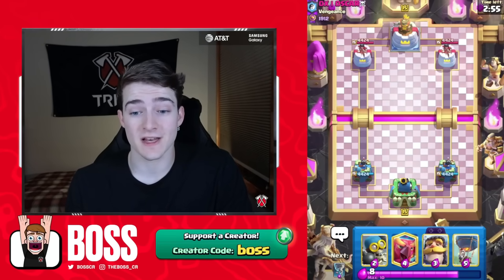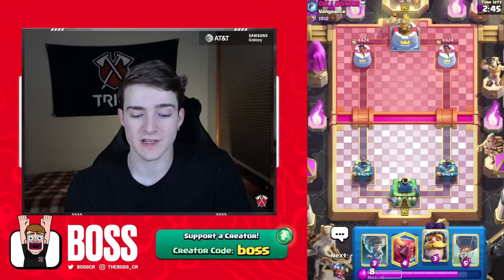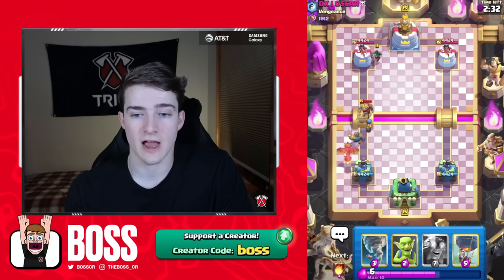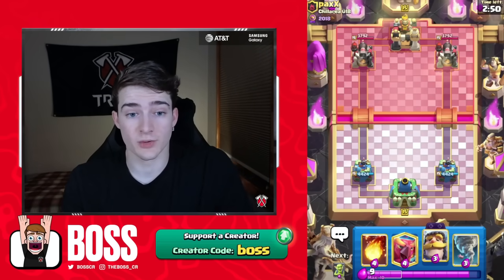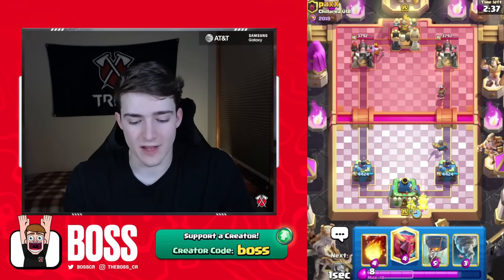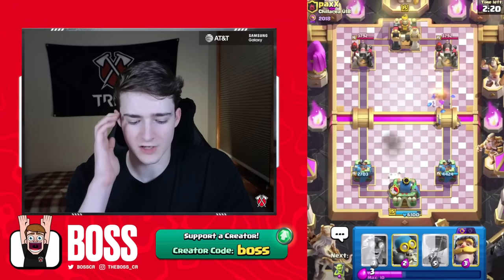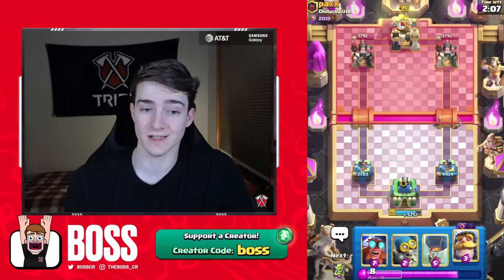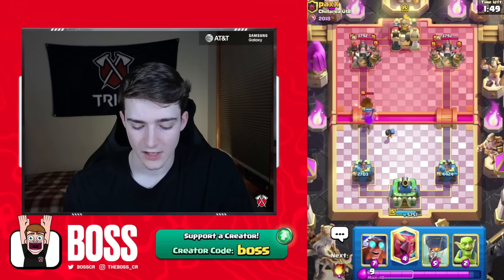Egiant is UNSTOPPABLE...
In today's video I'll be using the win condition that finished #1 in the world last season with the newly buffed bomber!